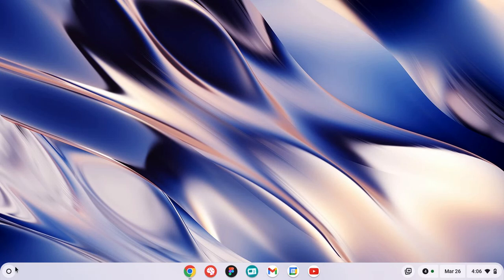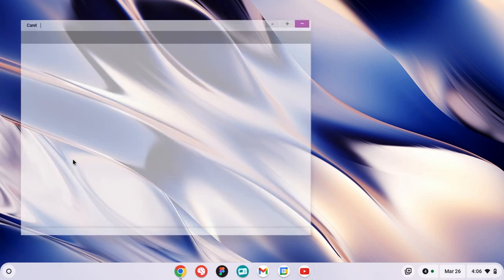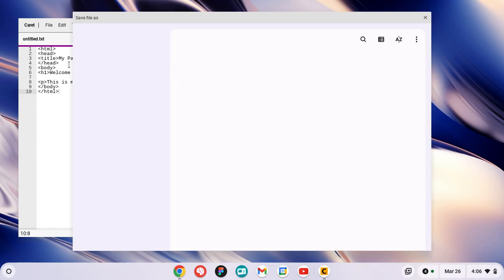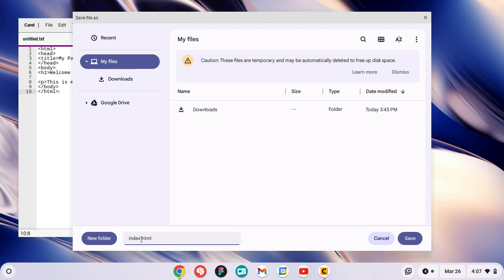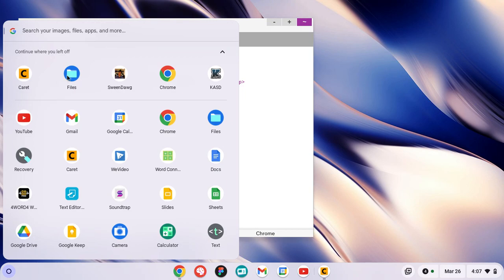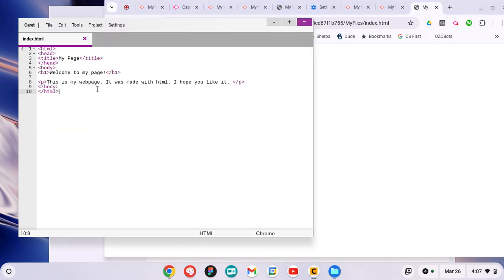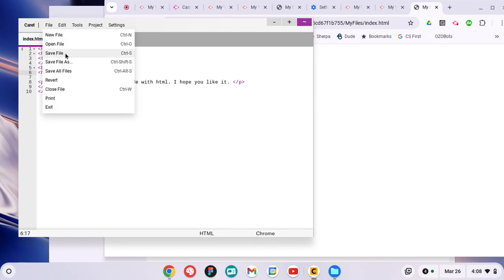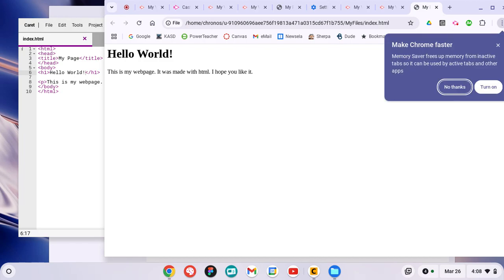How to Create an HTML file on the Chromebook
This video explains how to create an HTML using Caret on a Chromebook.